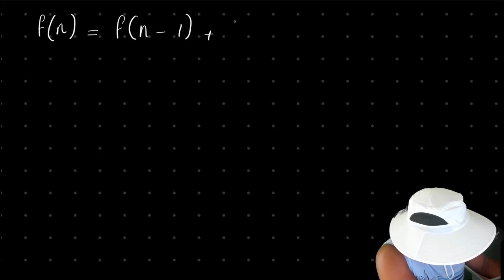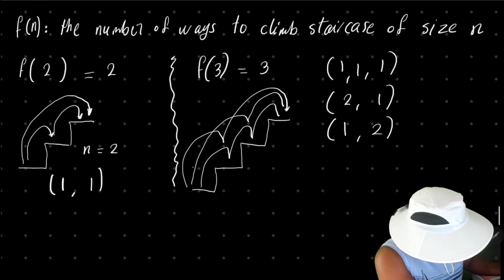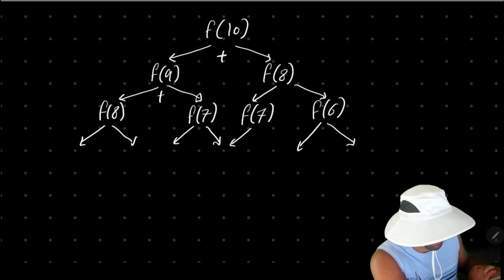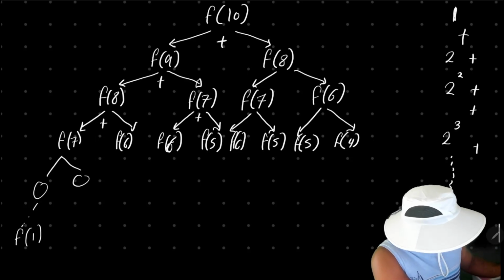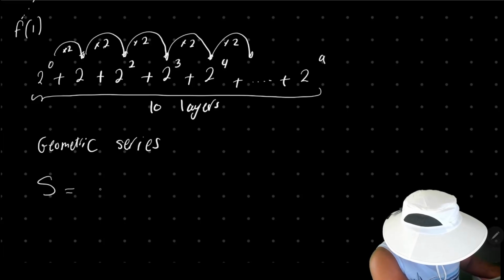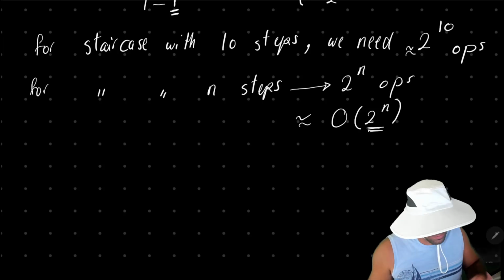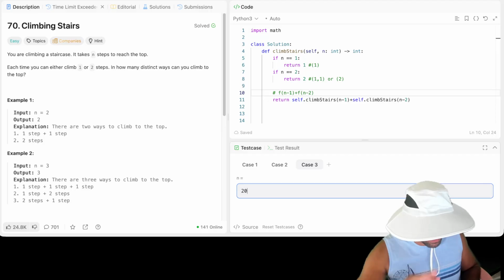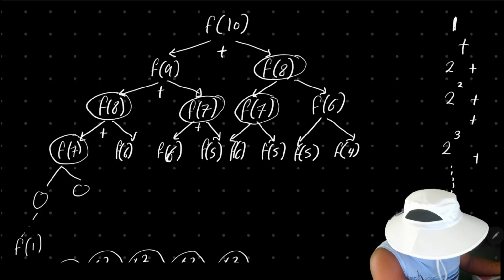Climbing Stairs - LeetCode 70 - Dynamic Programming (top-down) runtime analysis.